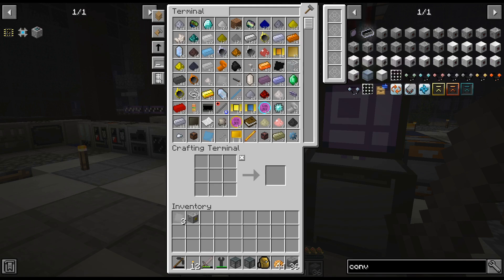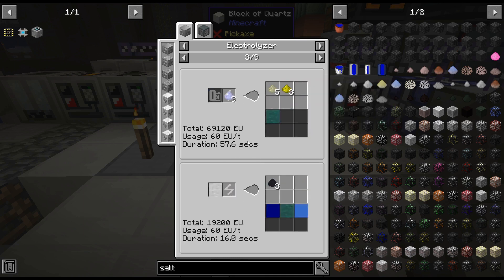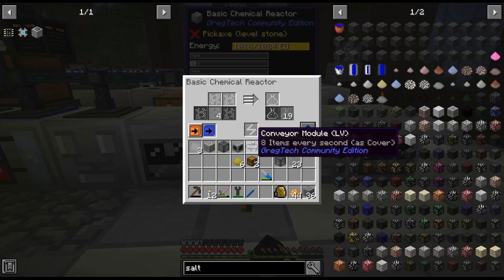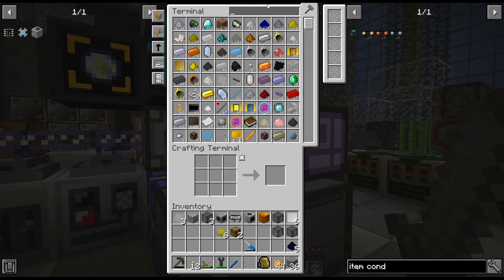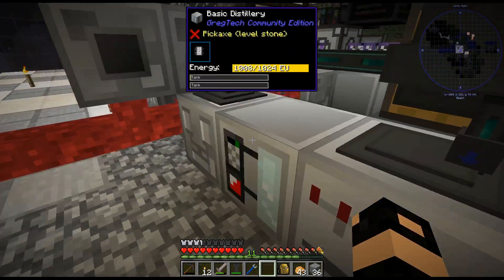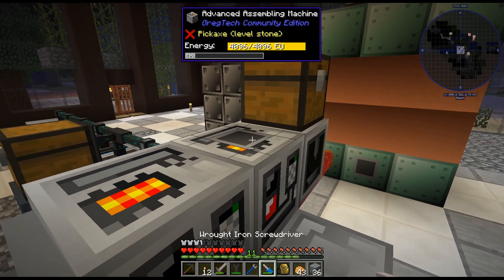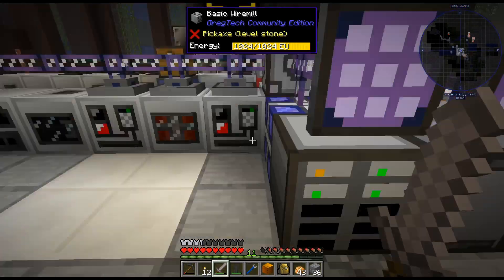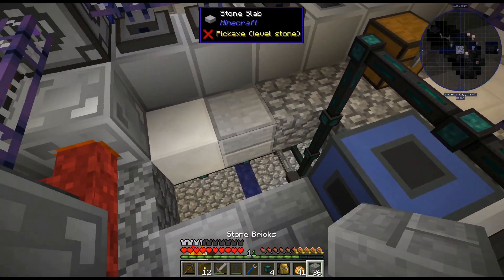Omnifactory - 26 - Fully Automated Circuits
Since Circuits are such a huge part of progression, let's get these fully automated early

Omnifactory is a Gregtech based Modpack for 1.12.2 available on the Twitch Launcher